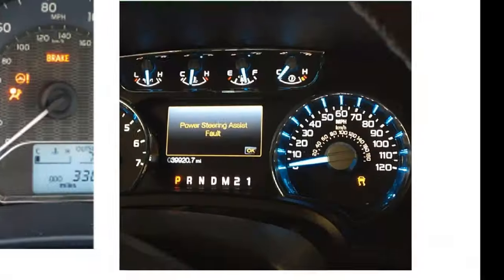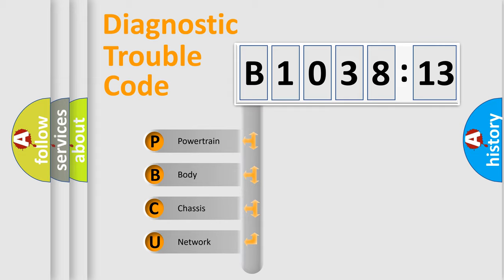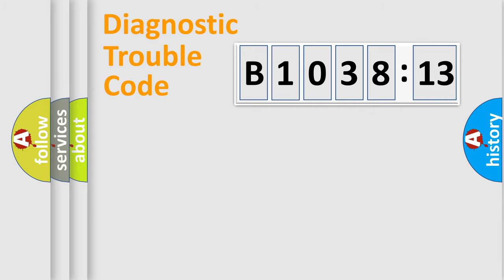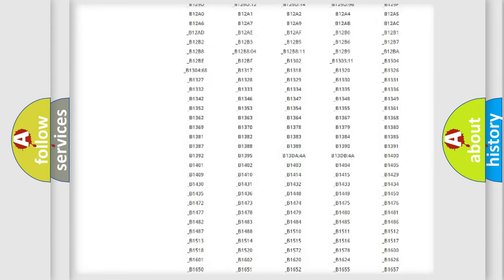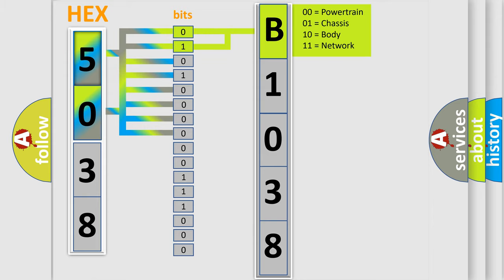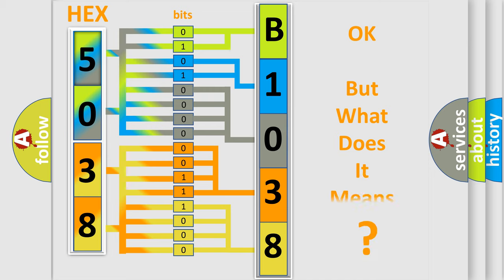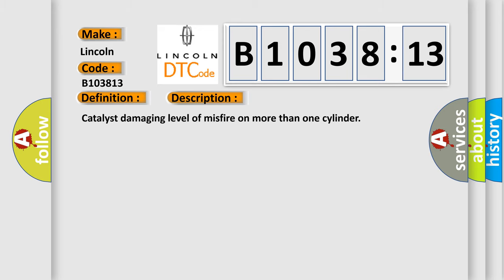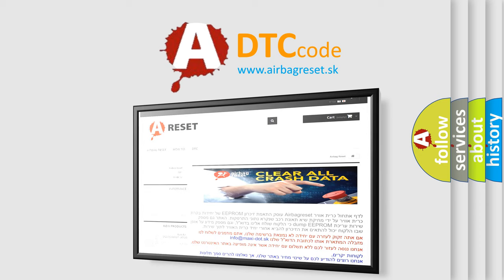DTC Lincoln B1038-13 Short Explanation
Contents:
0:21 Basic DTC analysis according to OBD2 protocol standard.
1:48 Insight into programming
2:58 A diagnostically understandable description of the Diagnostic Trouble Code
3:05 Basic error definition

Make:
Lincoln
Code:
B1038 13
Definition:
Misfire detected sufficient to cause catalyst damage
Description:
Catalyst damaging level of misfire on more than one cylinder
Failure Type:
Circuit Open